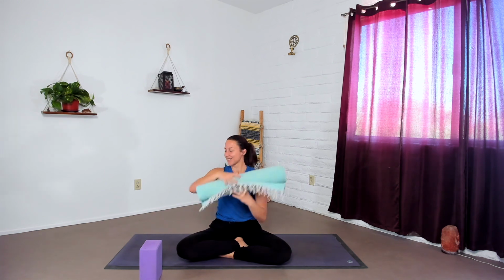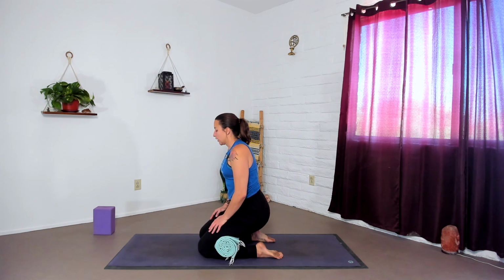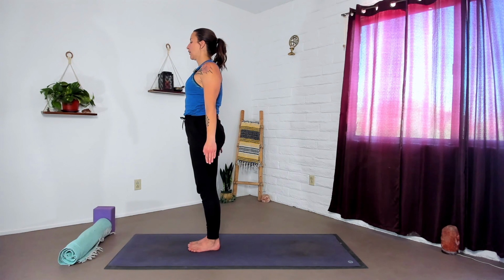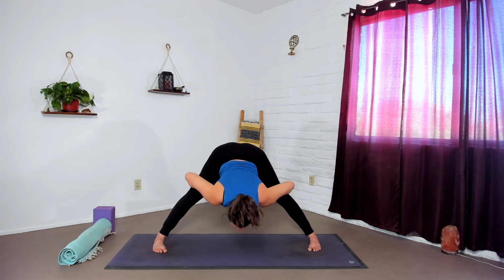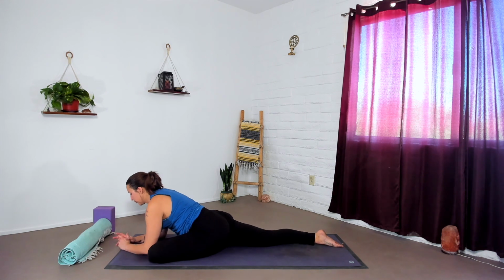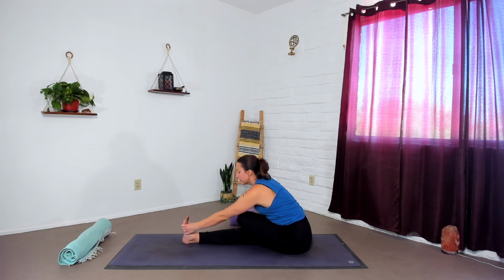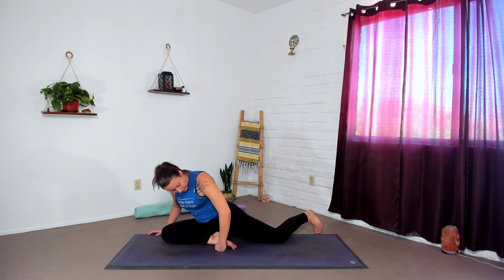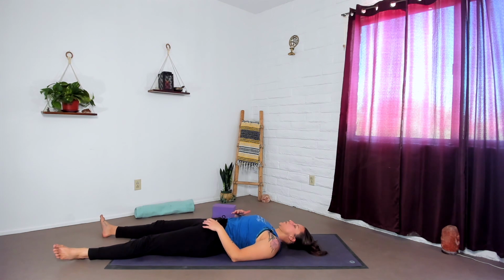Yoga for Happy Feet | Flat Feet/Collapsed Arches, and other Foot Related Issues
Inspired by BKS Iyengar's Postures for Various Diseases in the back of Light on Yoga. "Yoga for Flat Feet". These postures are wonderful for strengthening and stretching the feet, calves, & most muscles of the legs and lower legs. This class is MOSTLY basic level, with a few intermediate/advanced postures to attempt for fun! This class is a rework/remake of my 6 month old zoom recording, which is still visible, here on youtube.

***Props***
Yoga Block and Blanket or any substitutions

a nice addition to classes can be the perfect playlist - If you have Spotify, you can find my profile and playlists